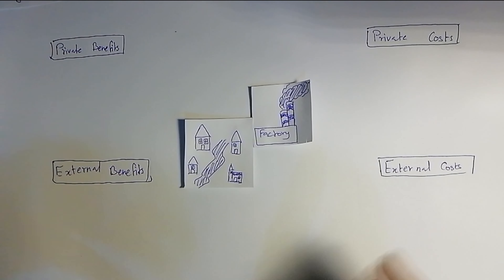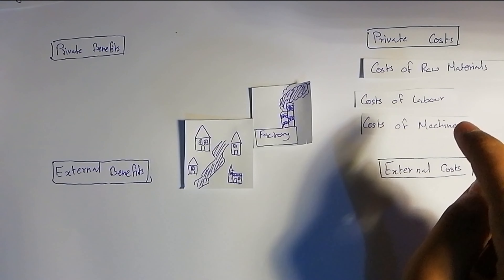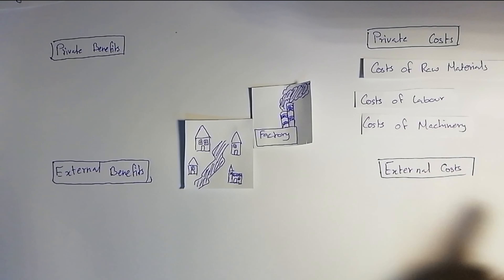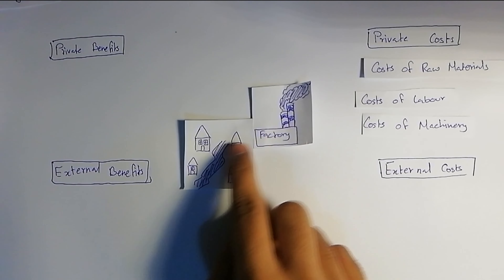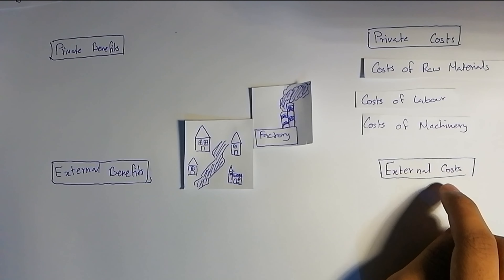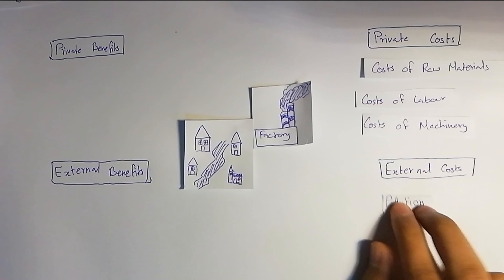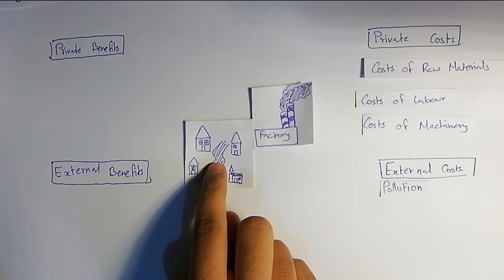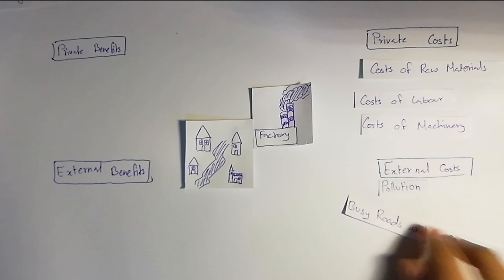IGCSE Economics (0455) - Explaining Private & External Costs & Benefits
Synopsis
In this video, I explain private costs, private benefits, external costs, and external benefits.
This is part of unit 2 in economics and I made full notes on this which can be found on my

Topic Details
Subject: Economics
Chapter: Market Failure
Topic: Private Costs/Benefits & External Costs/Benefits
Code: 0455
Course: IGCSE

Music Credit
Thanks Odd Chap for making this AMAZING music.